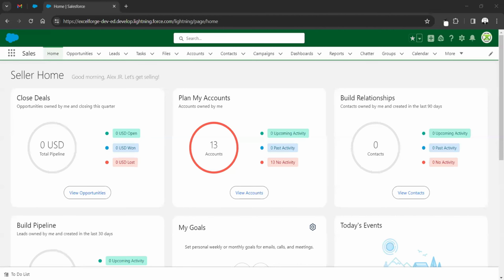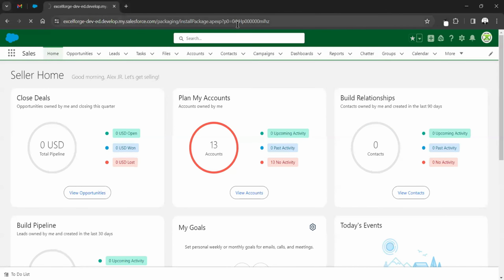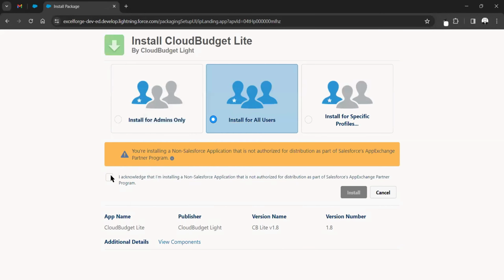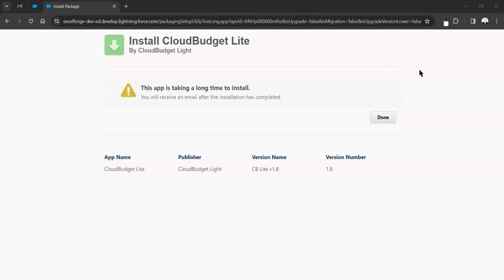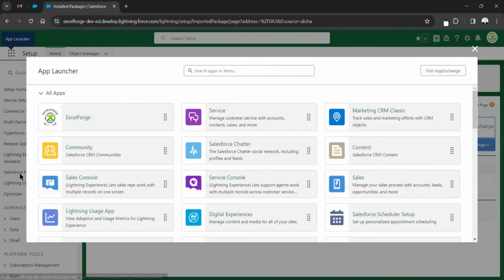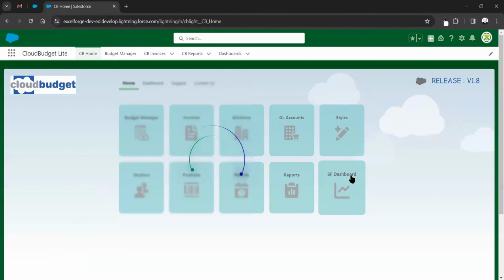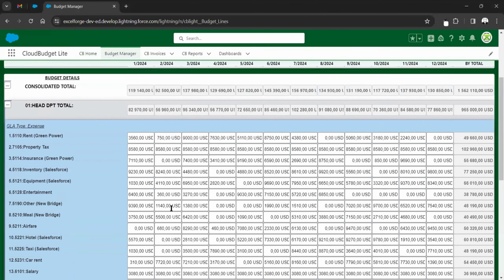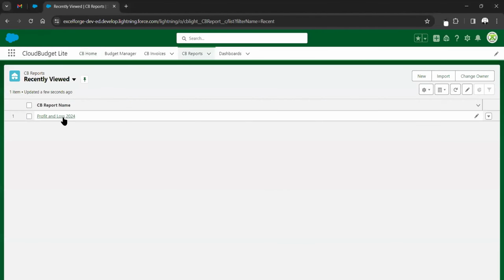Installing CloudBudget Express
A one minute video guide to installing CloudBudget into your Salesforce Org.